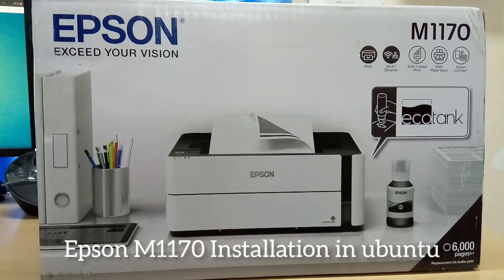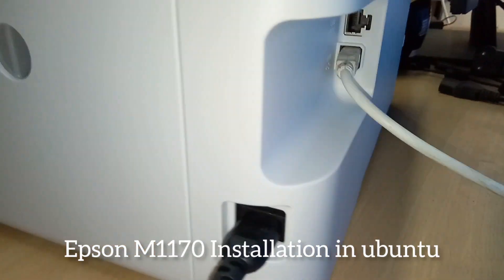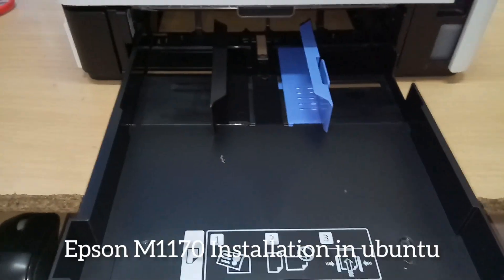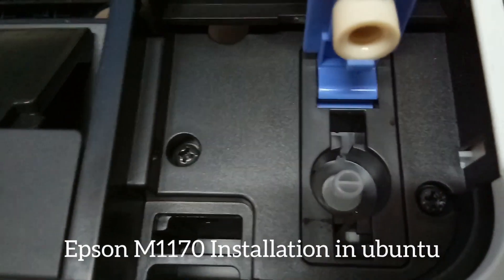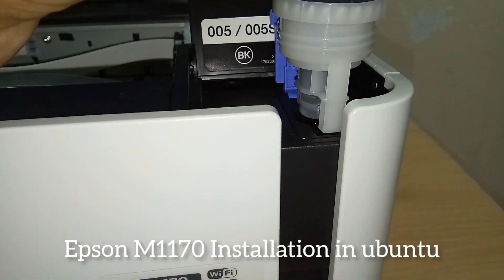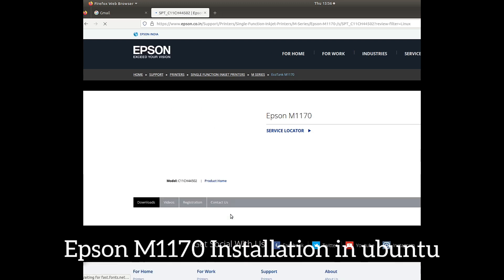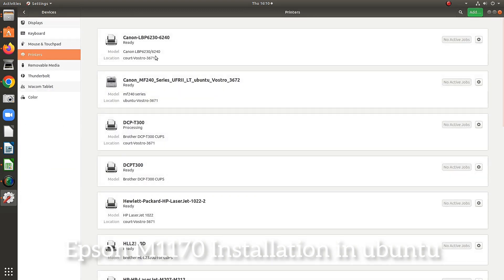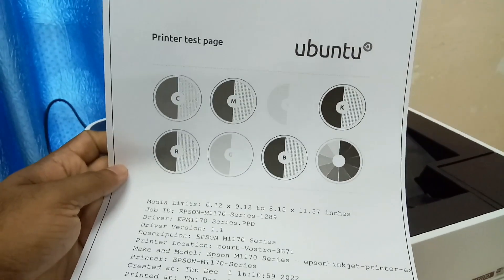Epson M1170 Installation in ubuntu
This is the video tutorial explain how to install Epson M1170 printer in ubuntu systems